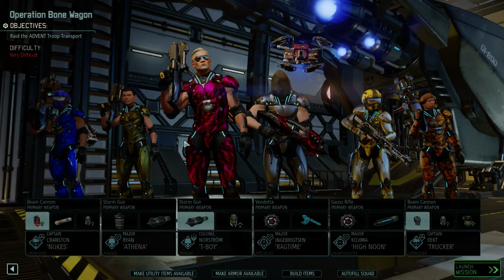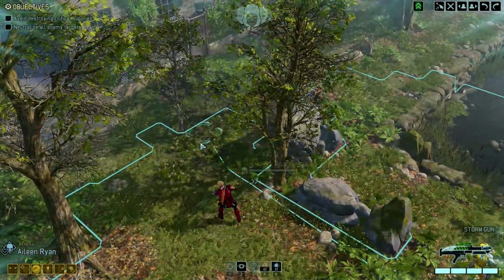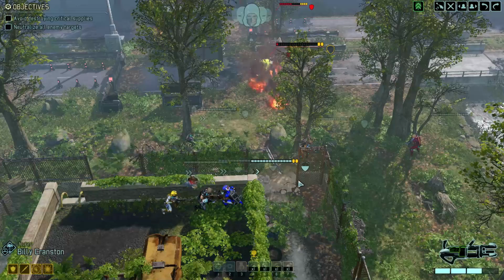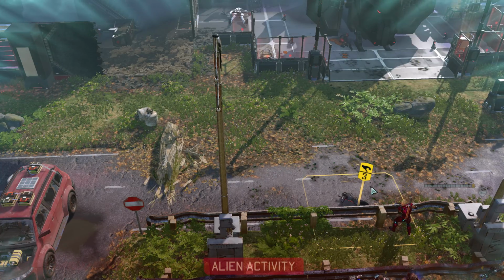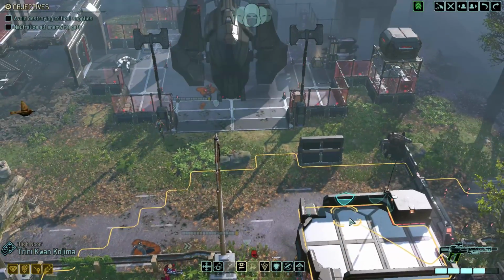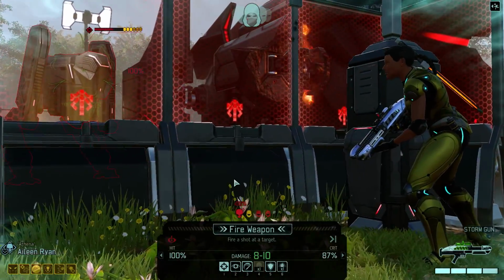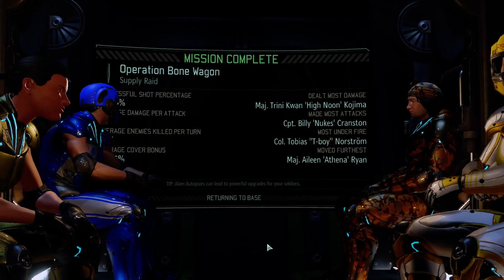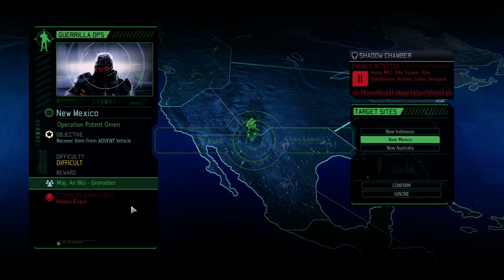XCOM 2 - Let's Play - Legend [Iron Man] - 32 -Sectopod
Finally X-Com 2 is here! We will jump into legend difficulty, maybe we can atleast make it a couple of missions?

The last X-Com didn't end well, the aliens now occupy the world and the organization X-Com is a now a resistance group working in the shadows.

I will try the legend difficulty first but maybe I will have to lower the difficulty while learning the ropes.